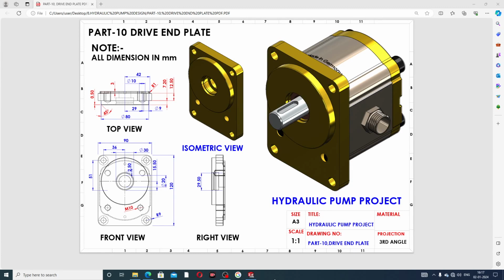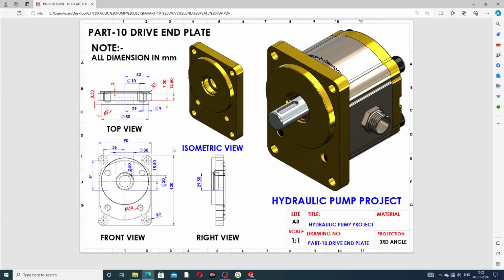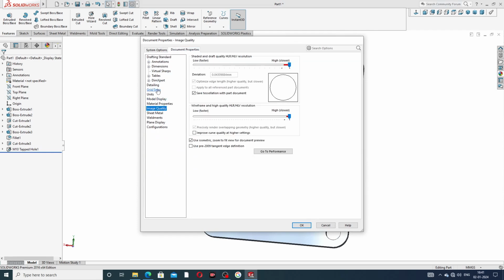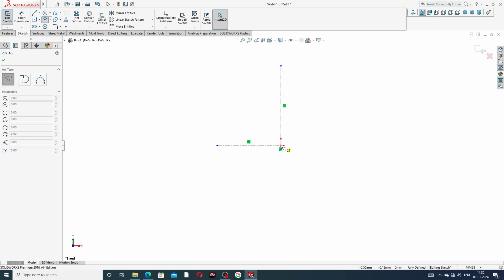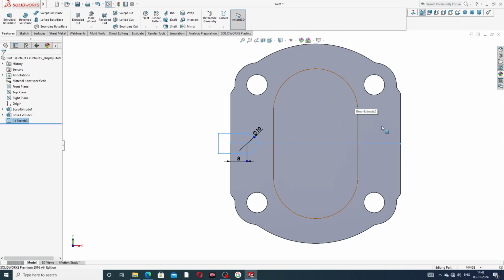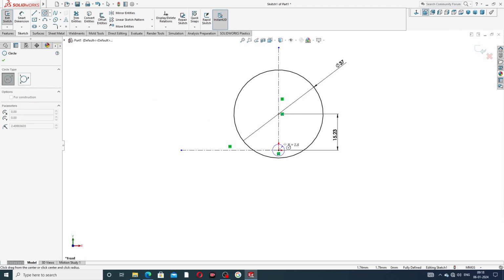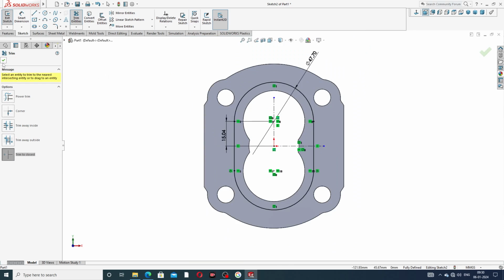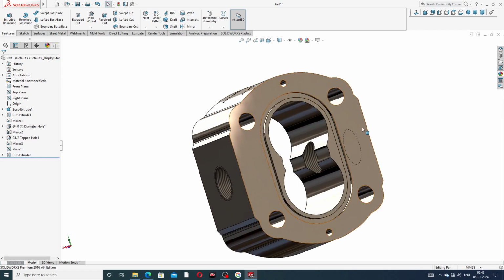SOLIDWORKS PRACTICE FULL LECTURE-88